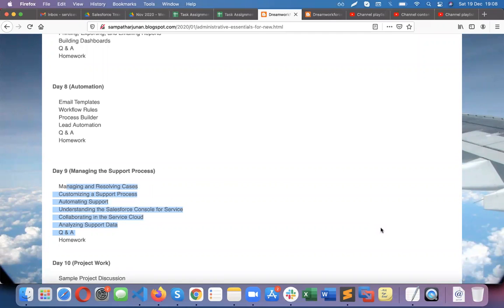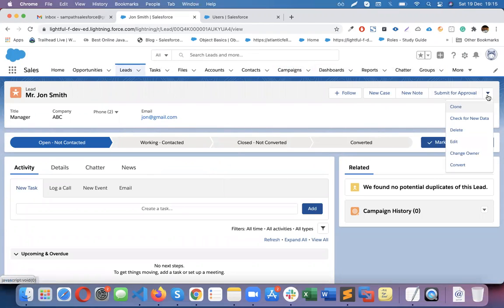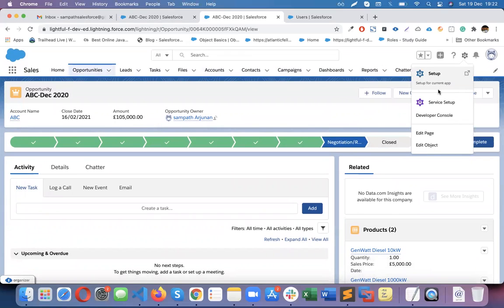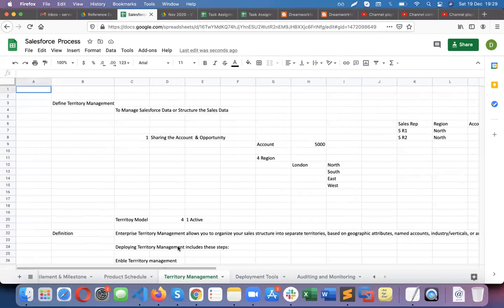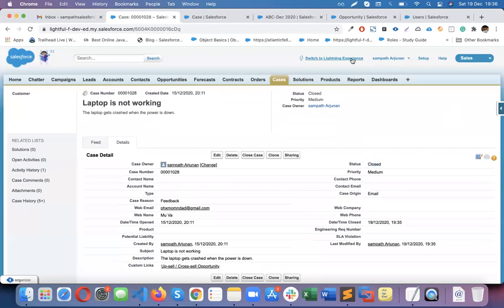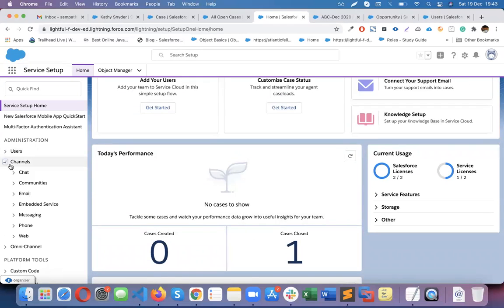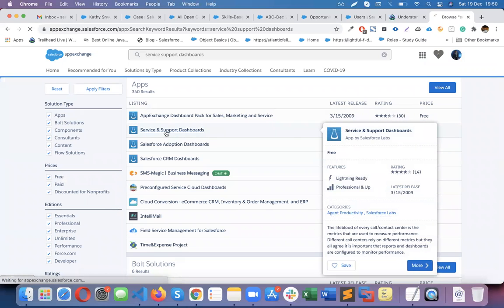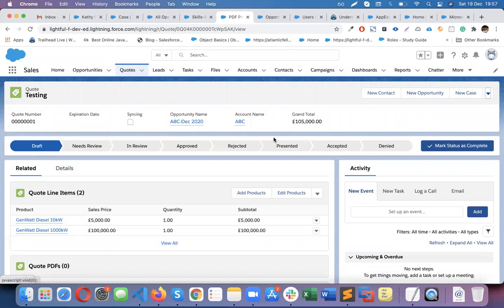2020 12 19 Part 1 (Nov 2020)